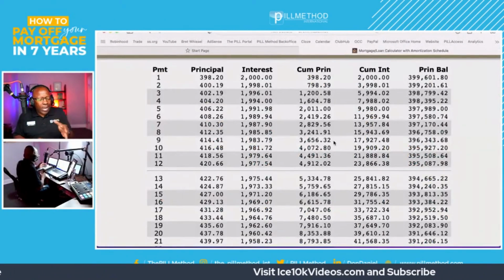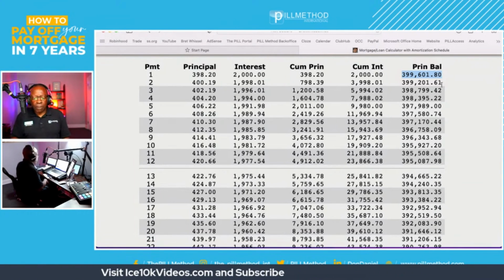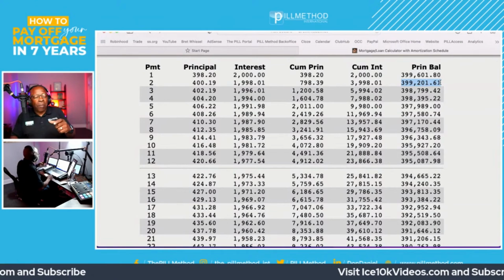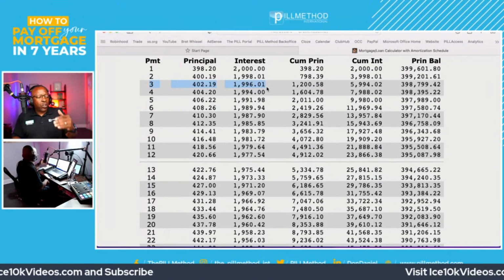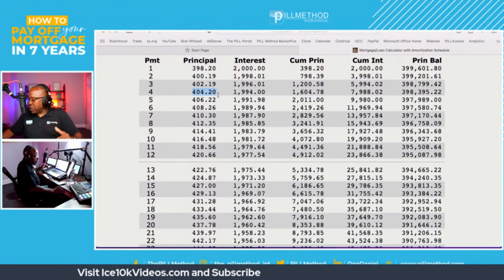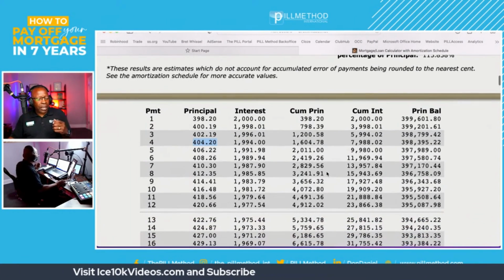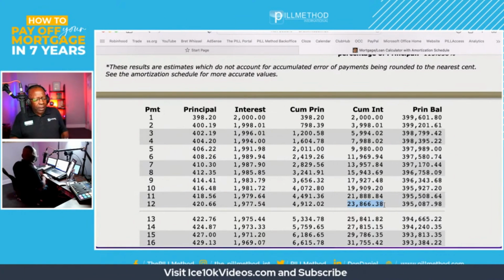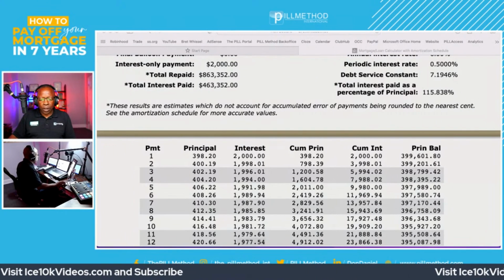WHY A 6% MORTGAGE REALLY COSTS YOU 115% - HERE'S THE TRUTH! PART 2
Let’s talk about something every real estate buyer and homeowner needs to understand: It’s not just about getting approved for the loan, it’s about knowing how to manage that loan smartly once you have it. Too many people celebrate the mortgage approval but don’t realize the real cost comes after. For example, on a $400,000 loan at 6%, the bank wants you to pay $2,398.20 every month. Over 30 years, that adds up to over $860,000! That’s $463,000 in interest alone more than the original loan.

Why does this happen? Because of something called amortization. In the early years of the loan, most of your payment goes toward interest, not principal. That means you’re renting money, month after month, and barely building equity. But here’s the good news: you can flip the script. By making small extra payments called “principal prepayments” you can skip months of interest and save thousands. For example, prepaying just $1,200 could cancel out three full payments and eliminate nearly $6,000 in interest.

This isn’t about working harder or making more money, it’s about understanding the system. If you know how your mortgage schedule works, you can take control. You can pay down your mortgage faster, save tens or even hundreds of thousands in interest, and own your home outright in 7-9 years instead of 30. And the best part? You don’t need to change your lifestyle or your monthly budget, you just need to be strategic with timing and apply your payments efficiently. That’s the real estate education most people never get, but now you have it.